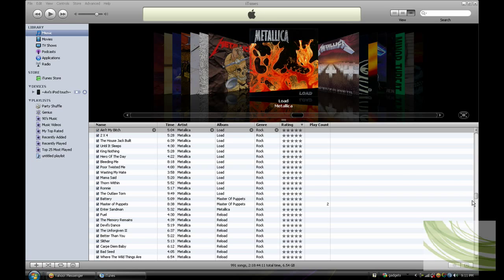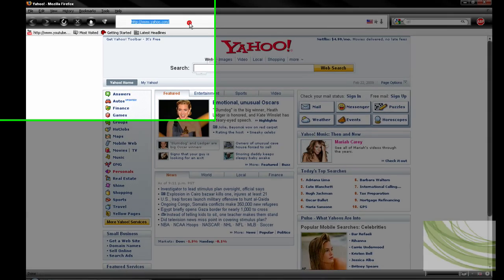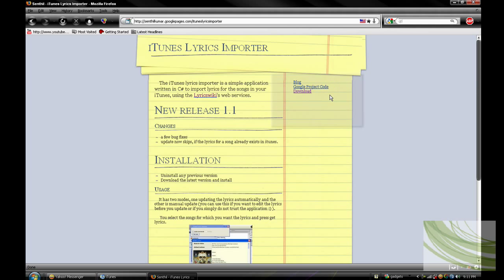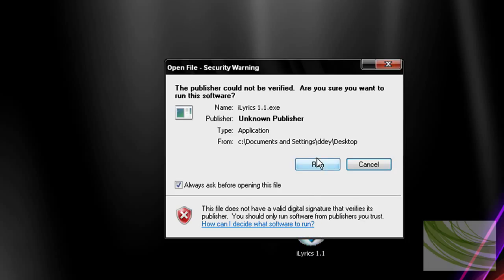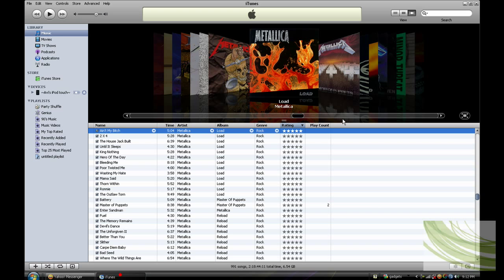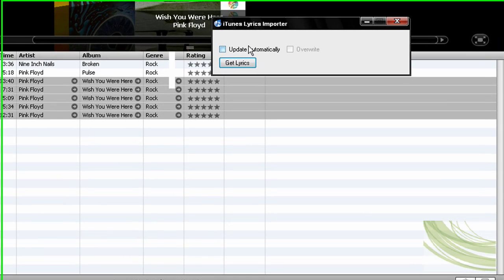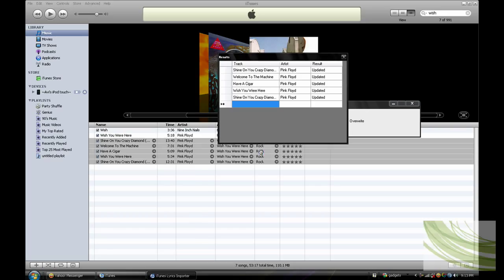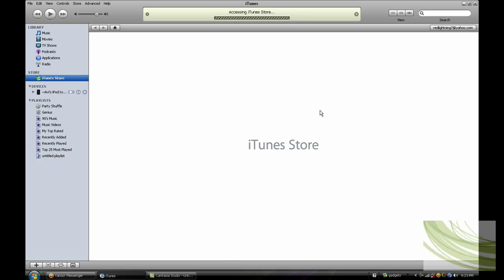how to get lyrics on your itunes songs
Here is how to put lyrics into 99% of your songs on itunes. Its a really easy and small program (400kb). Sorry if it was bad this was my very first tutorial ever.

heres the link to download. Yes its virus free i checked it with all 3 of my virus scanners.

The song that is lightly used in the background is:
ziggy stardust by david bowie

yea.. so enjoy! and i hope this shows up in HD